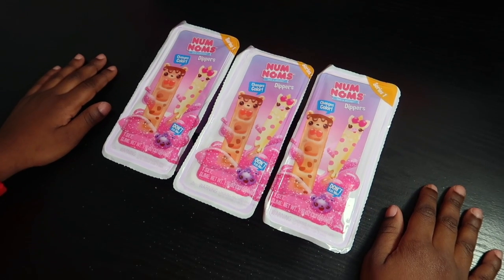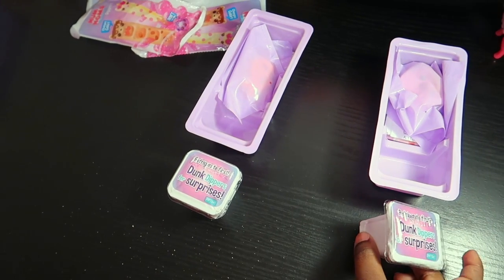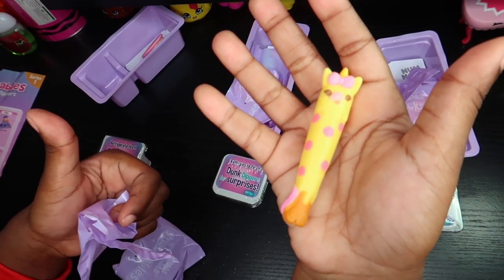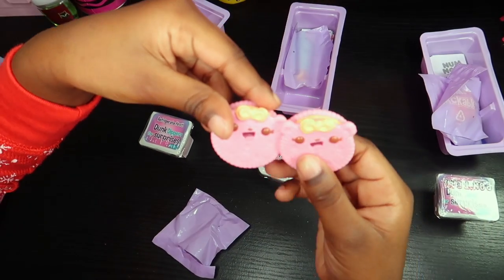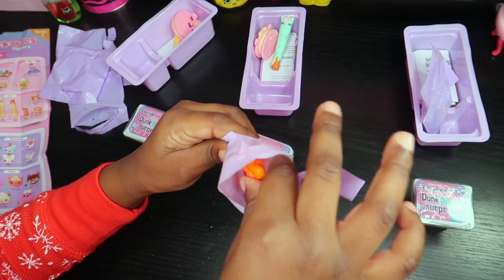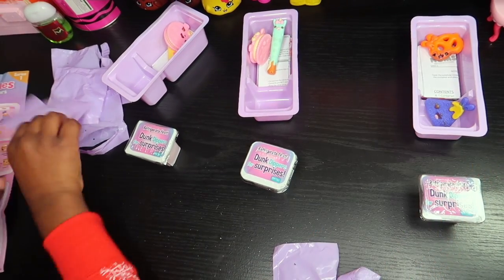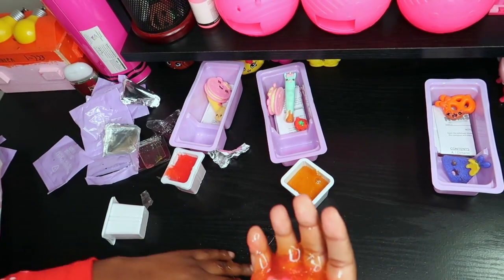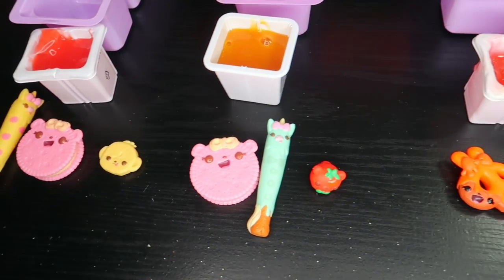Num noms snackables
Hey guys it's The_L's87 Forever and I'm back with another video and it's all about the Num noms snackables slime dippers collection. (Part 2)